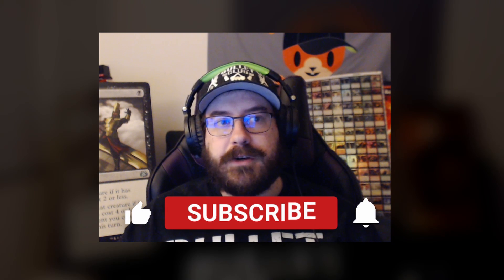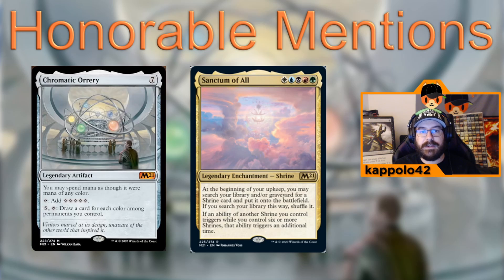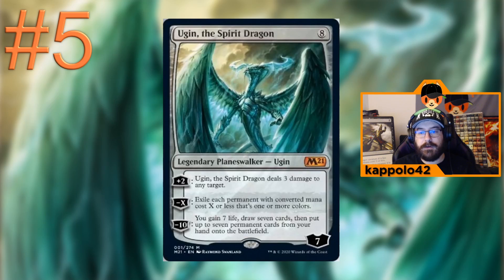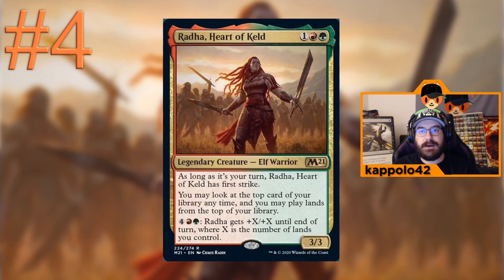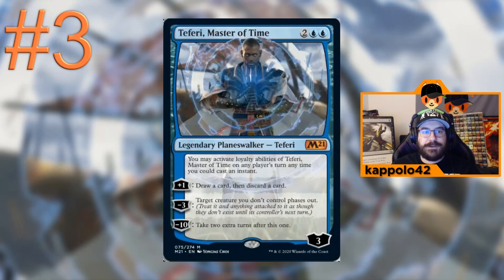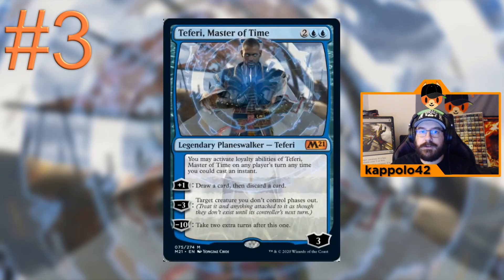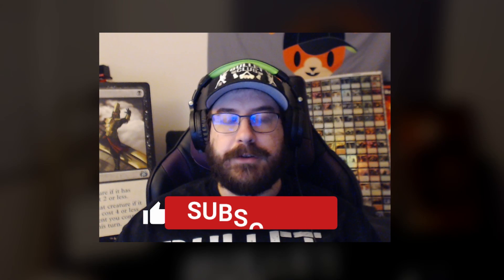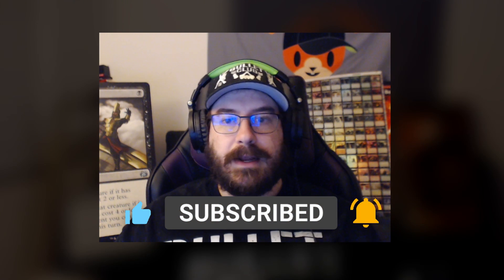TOP 5 Best cards in (Historic) BRAWL from Core 2021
The best card to play as your commander in Brawl or Historic Brawl in MTG Arena! What do you think? Did I miss some card? (Sorry my mic was cutting off a bit)

Timestamps
0:00 Intro
0:29 Honorable Mentions
2:00 Number 5
2:40 Number 4
3:13 Number 3
4:24 Number 2
5:34 Number 1
6:56 Conclusions

I live stream every Tuesday and Thursday at 7PM PST on Twitch